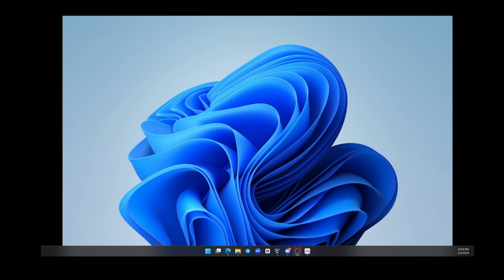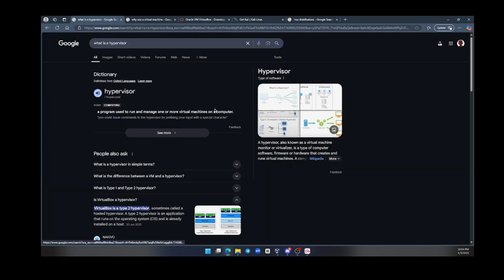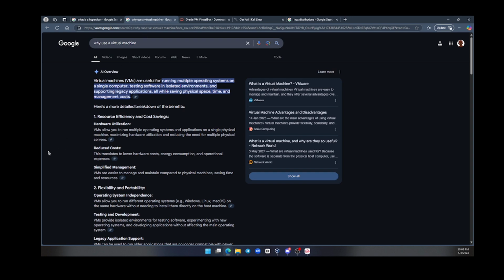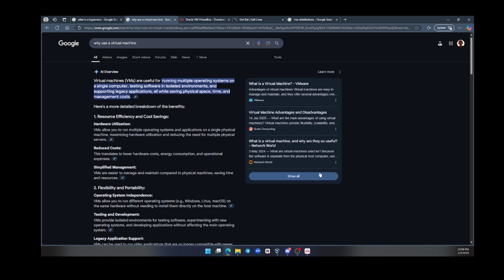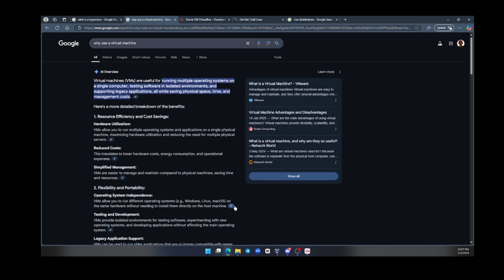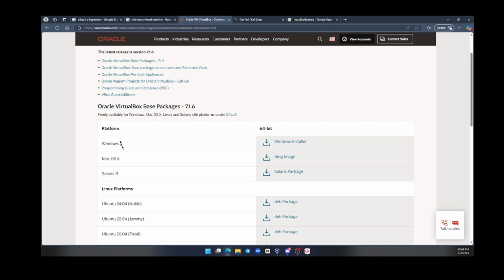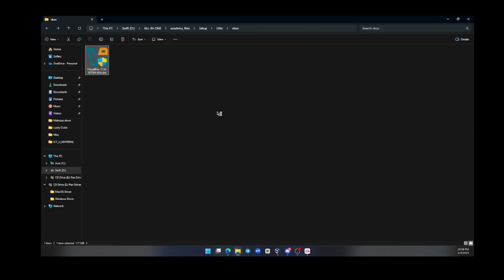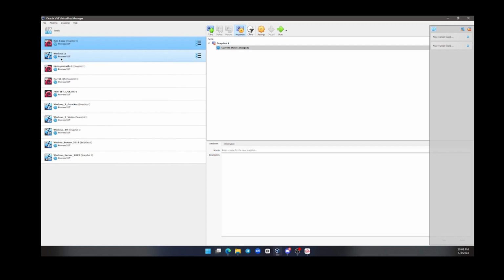0.Hypervisor (Virtual Machine) fresh download and installation.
In this video I do a brief walkthrough on the subject of a hypervisor. We look at what it is, why we need it, what options do we have in getting one and where can we download and install one. We eventually pick Virtualbox as the one to use in demonstrating the installation process. I conclude the video announcing how in the next video we will install and configure our Operating Systems on it.